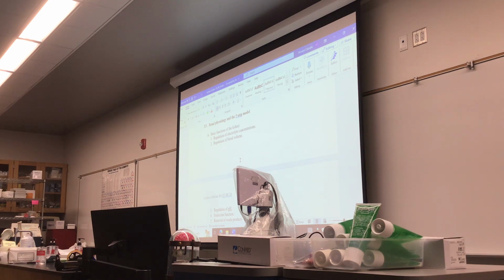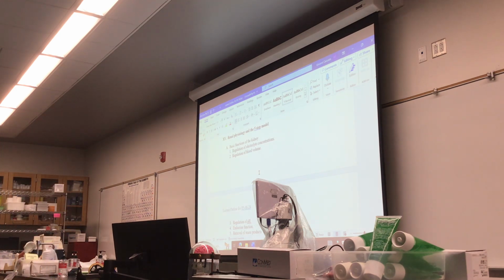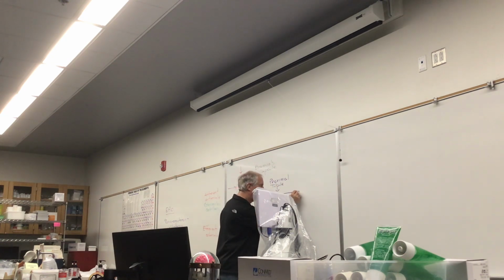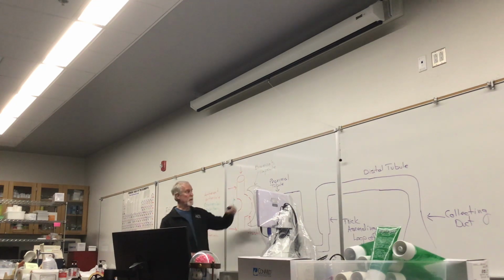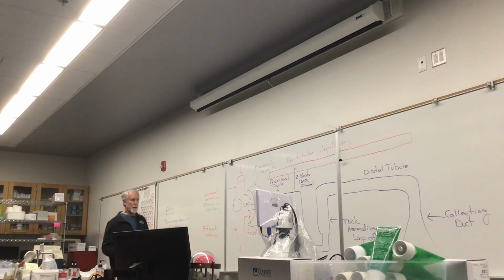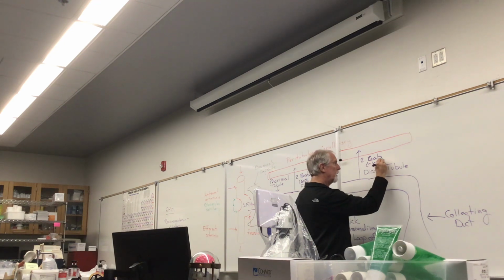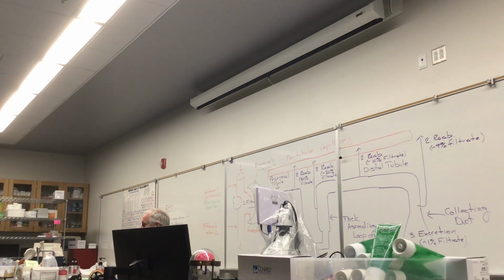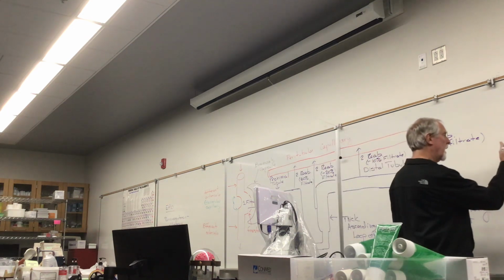Physiology Lecture Lab 5-8-24